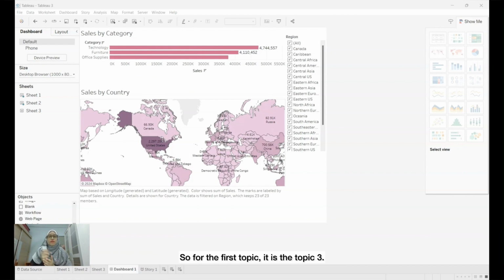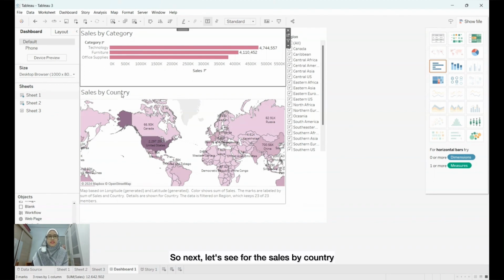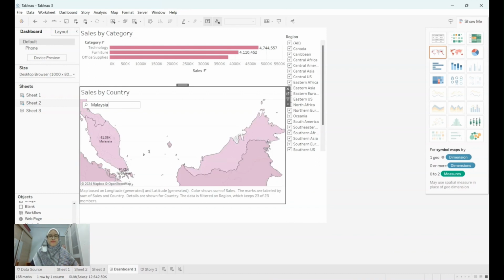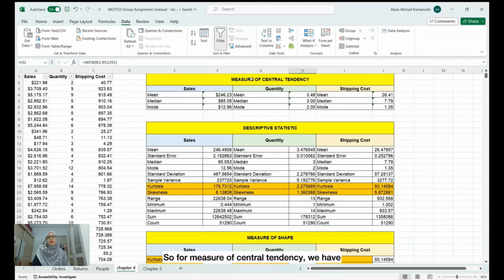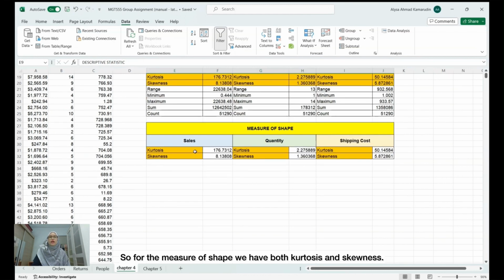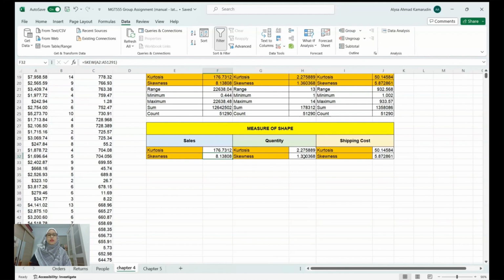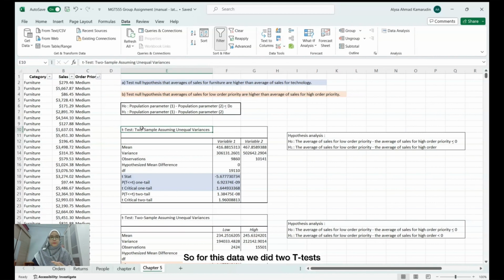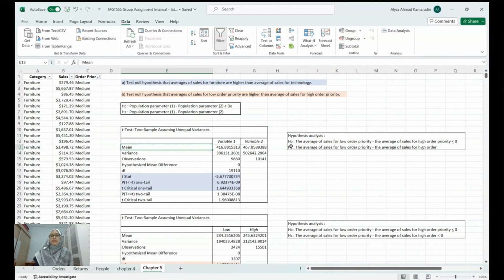MGT555 Group Project Presentation